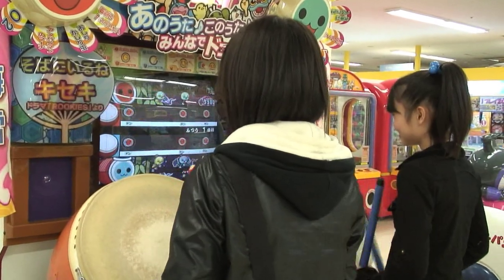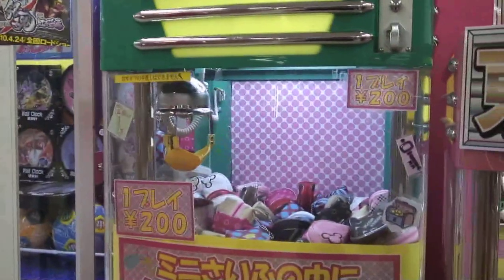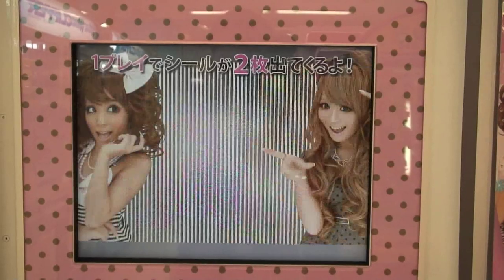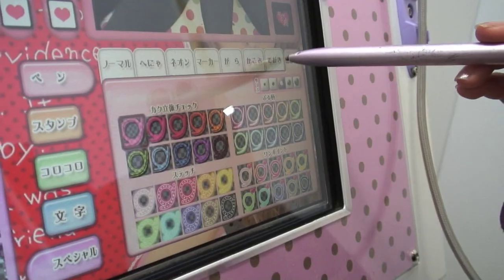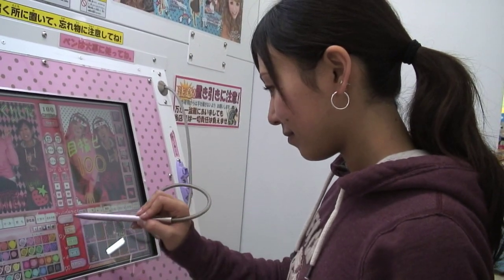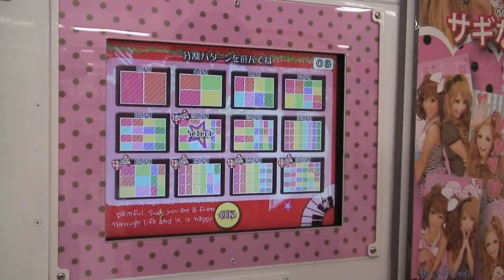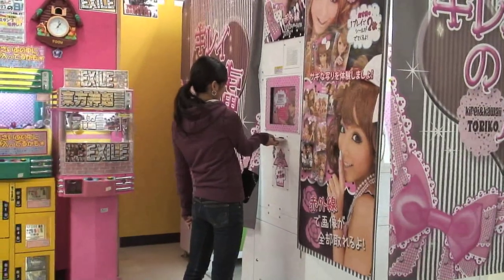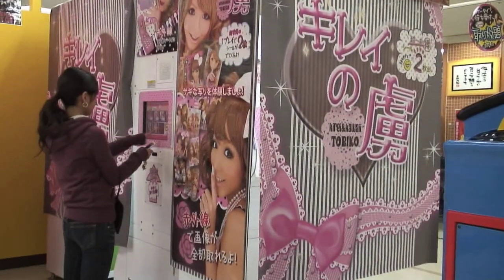Purikura (Japanese Sticker Photo Booth)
Take pictures and decorate tiny little stickers. A great way to kill time in Japan.